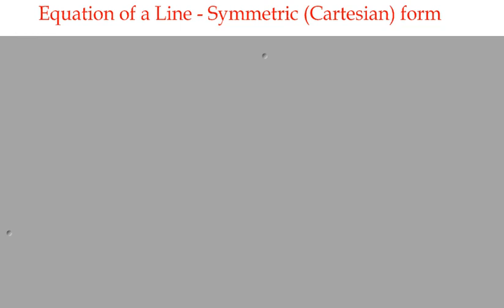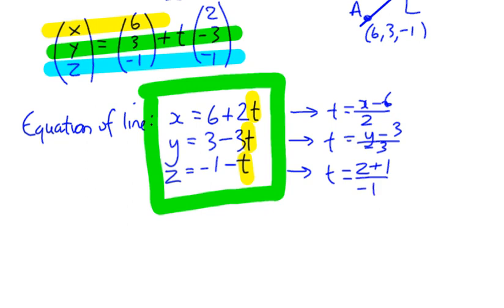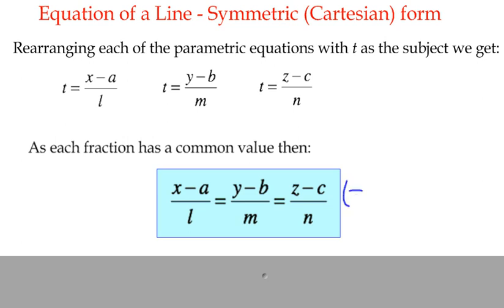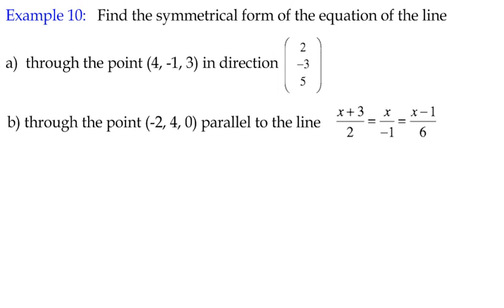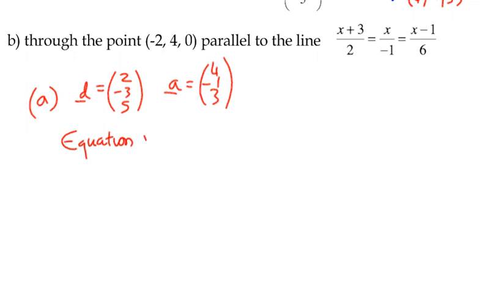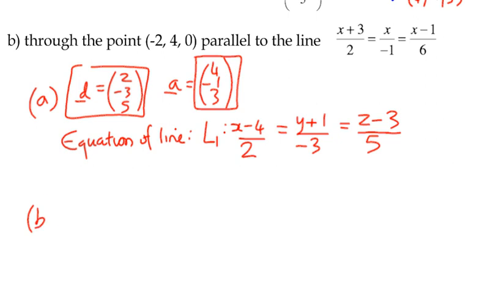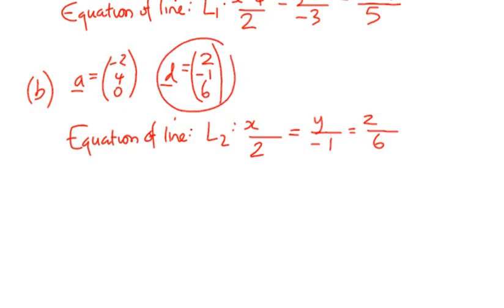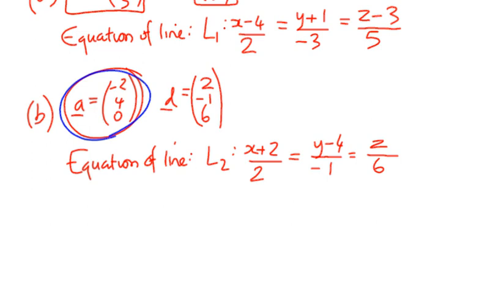Example 10 - Equation of a Straight Line - Symmetric Form